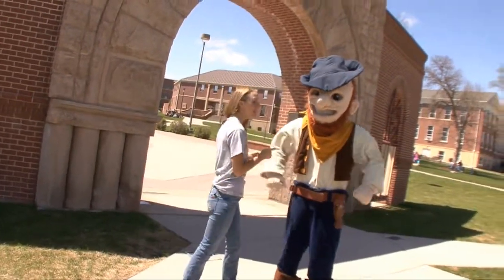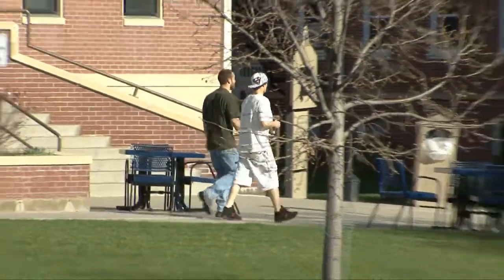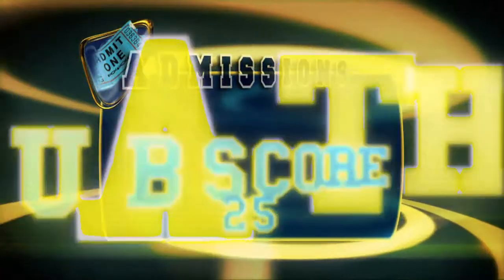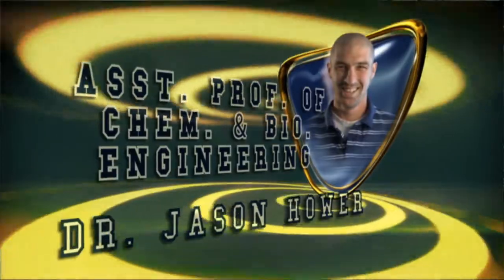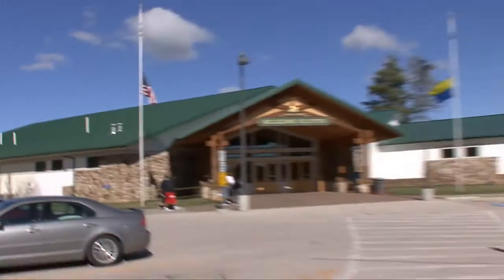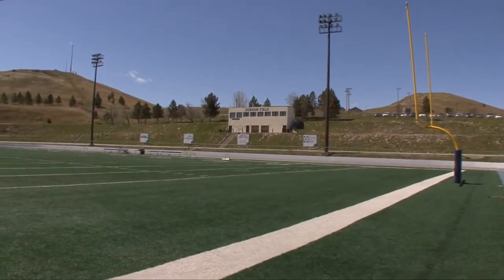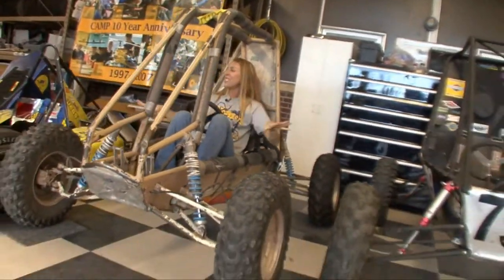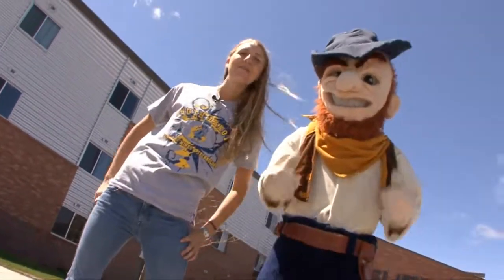South Dakota School of Mines and Technology